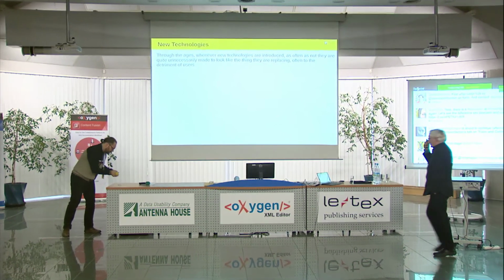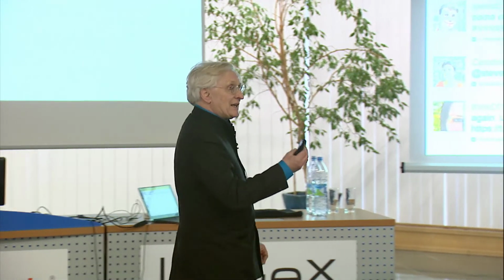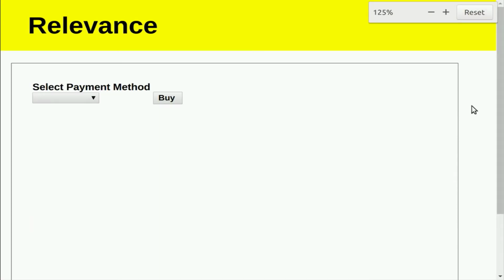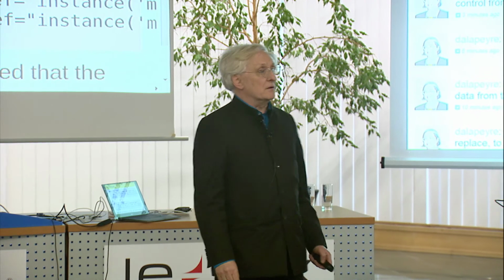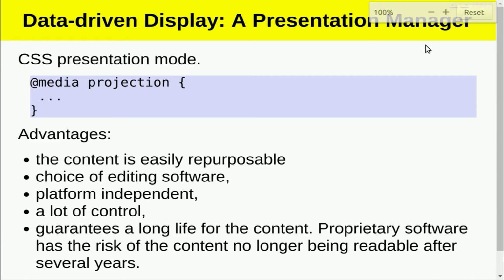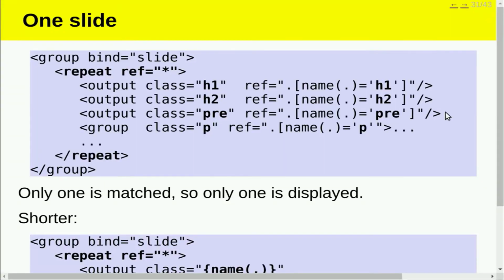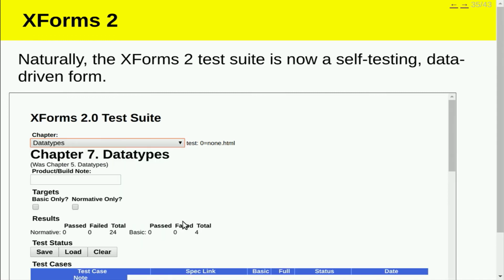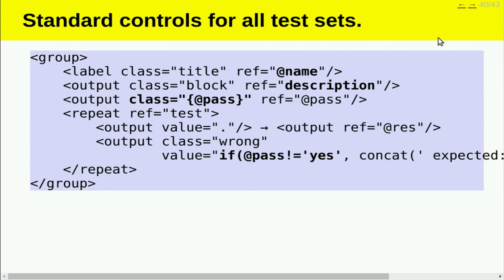18. Form, and Content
Steven Pemberton (CWI)